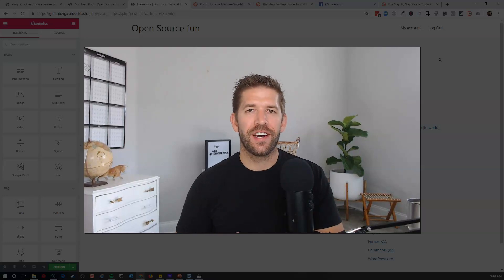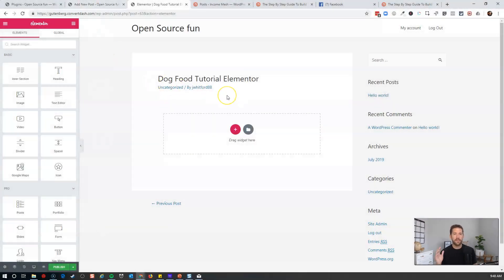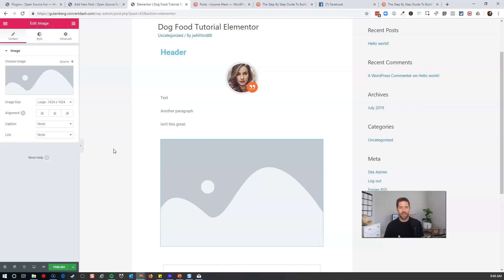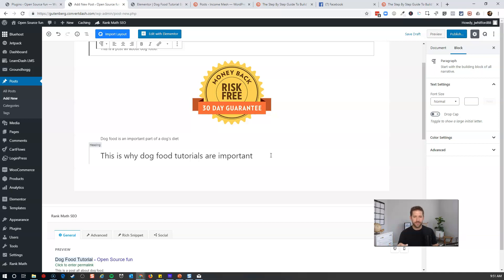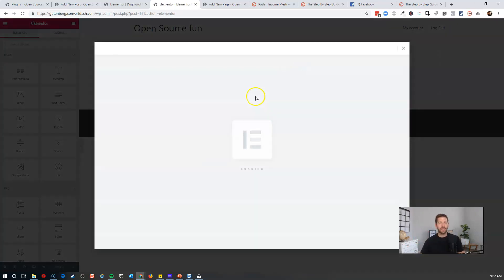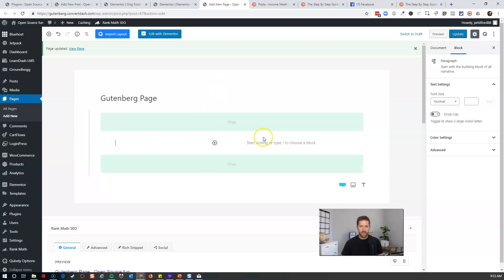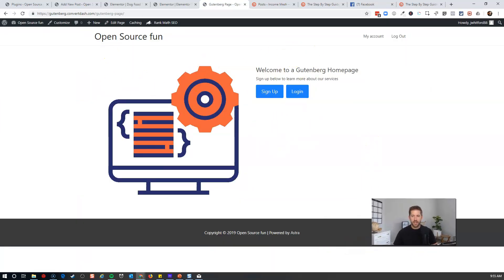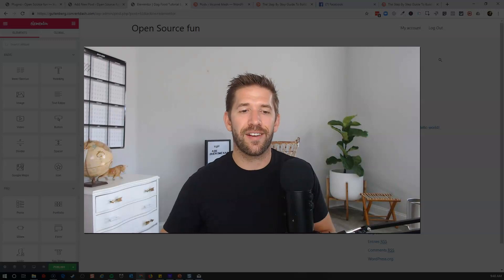Elementor vs Gutenberg: The right (and wrong!) way to use these builders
I get this question all the time - "Do I even need a page builder?"

This video will show you the right and wrong way to use page builders and Gutenberg together.